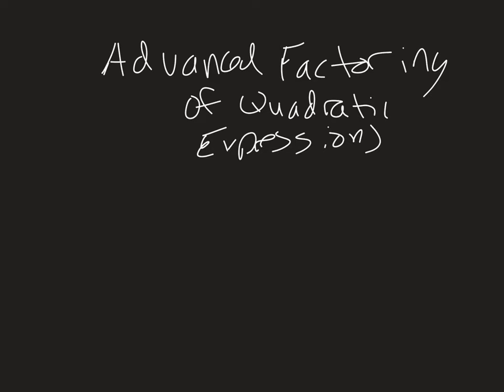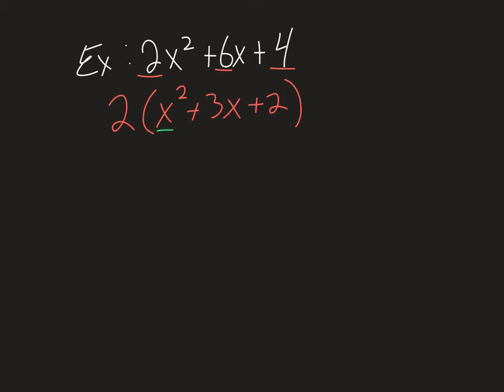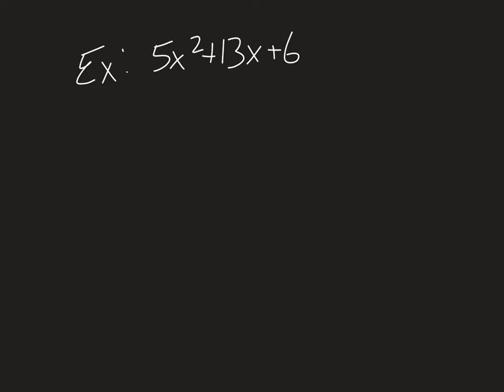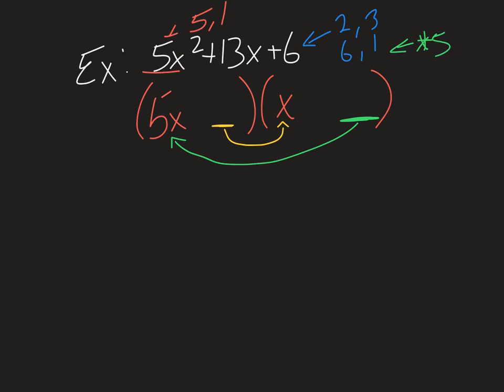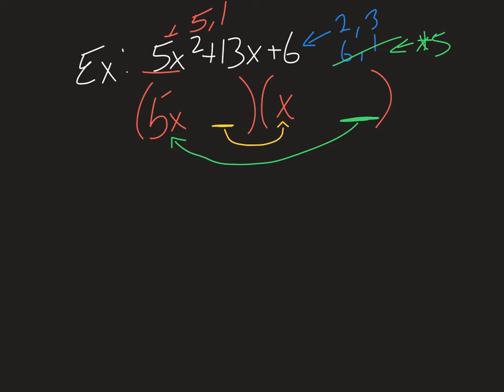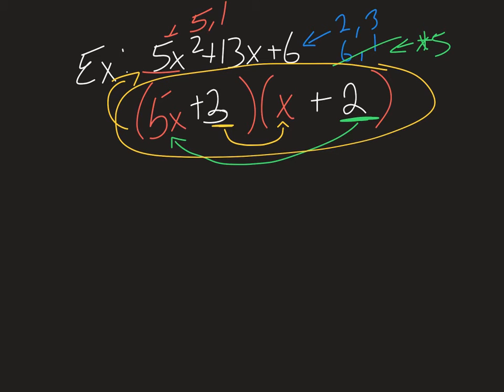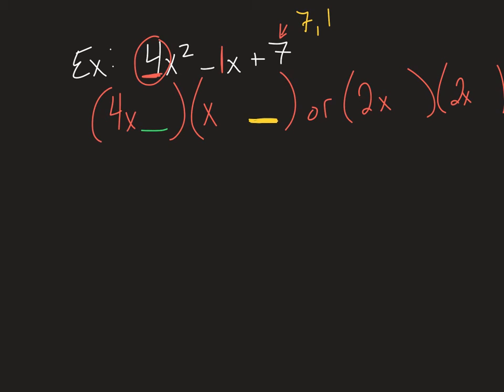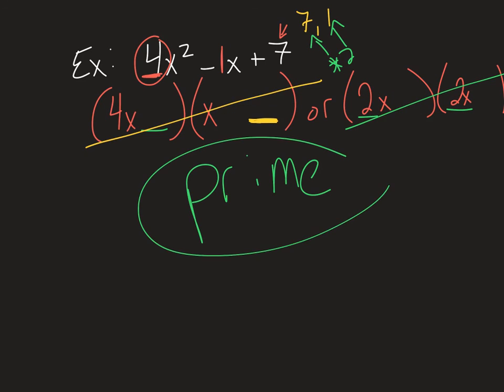advanced quadratic factoring